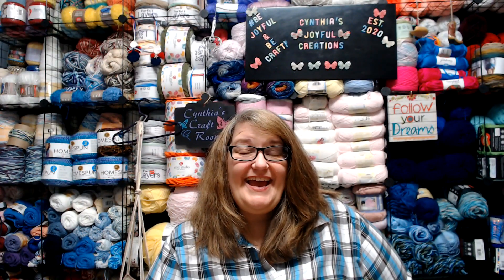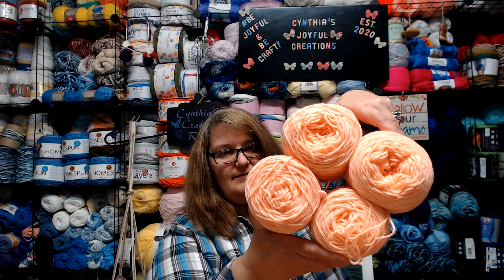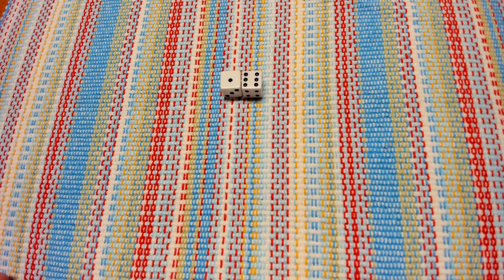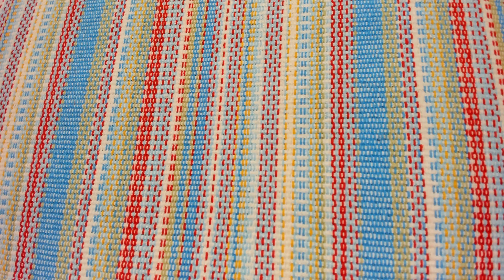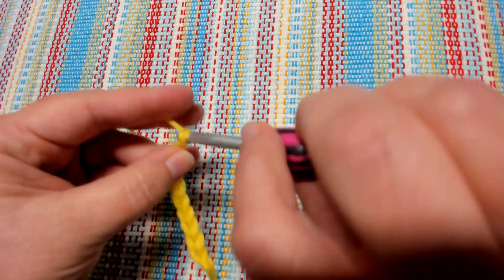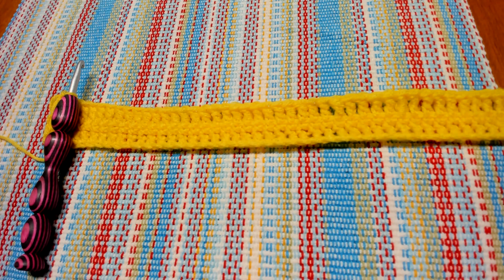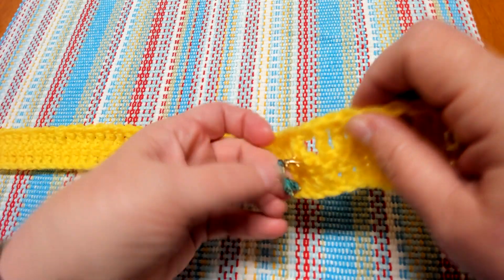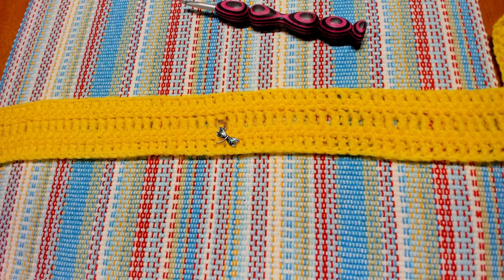Funday Monday Longmire Blanket Part 1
Welcome to Funday Monday Longmire Blanket Part 1. This tutorial is designed to be a crochet along (CAL) to create a blanket to add to the fun we are having on Friday nights as we come together at 9pm EST to discuss a movie series. Come join us as we laugh, fellowship  and crochet over Q & A on the Netflix series, “Longmire”.